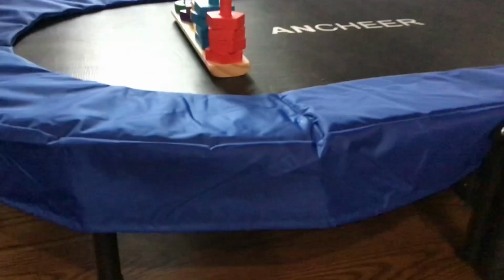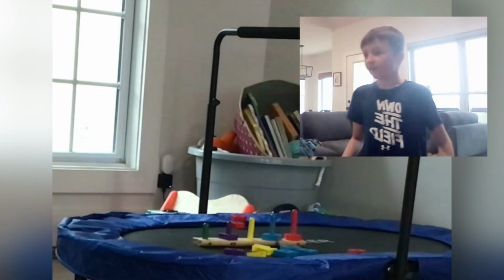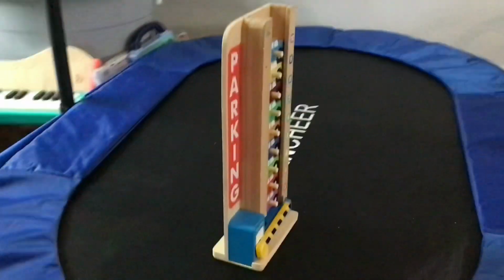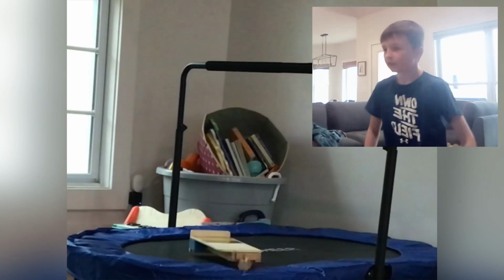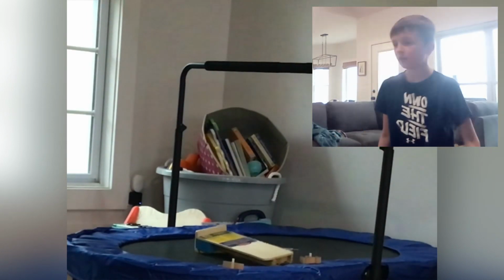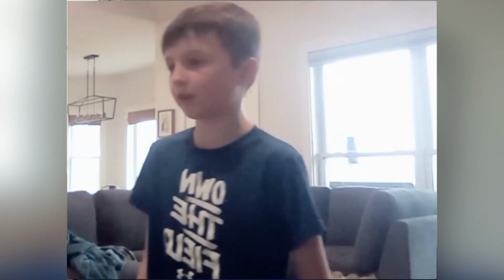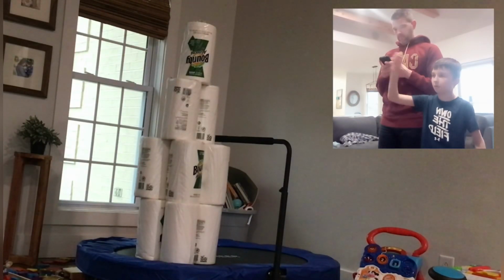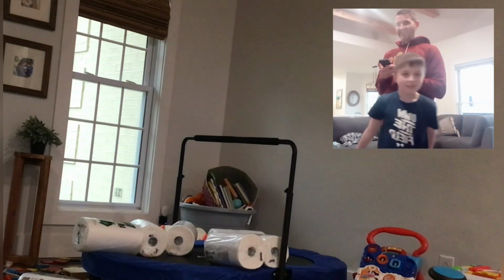Paper towel mountain vs earthquake!